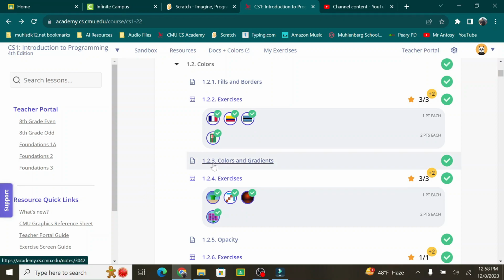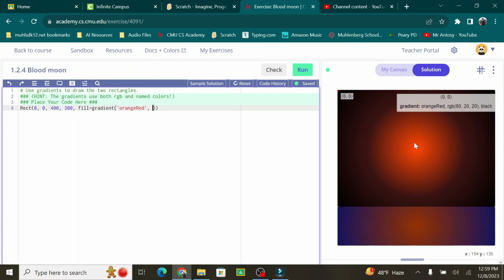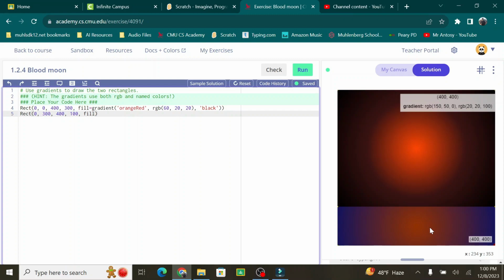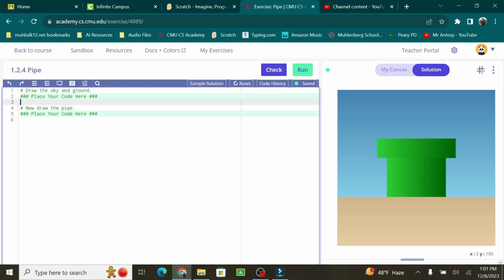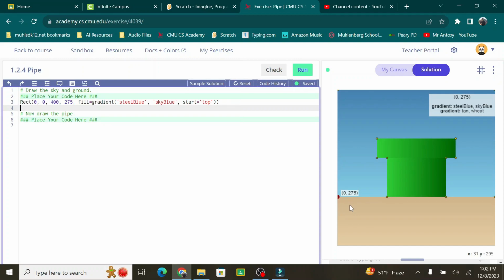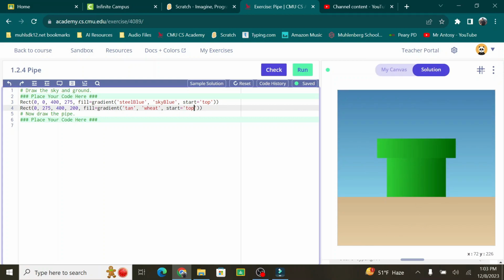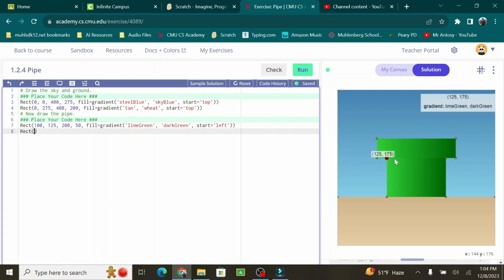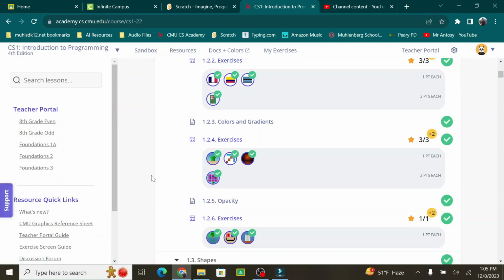CS Academy CS1 1.2.4